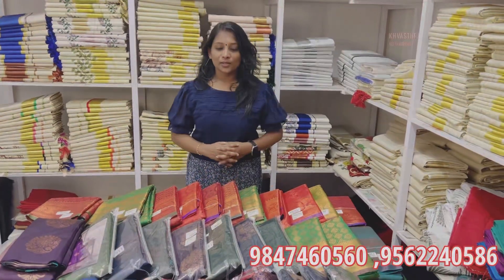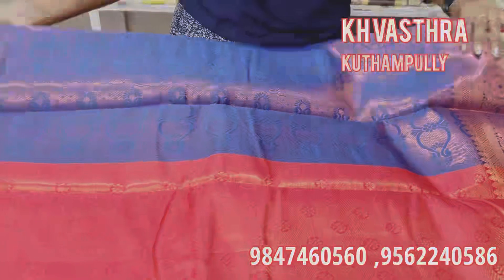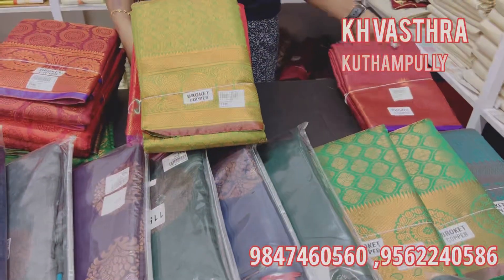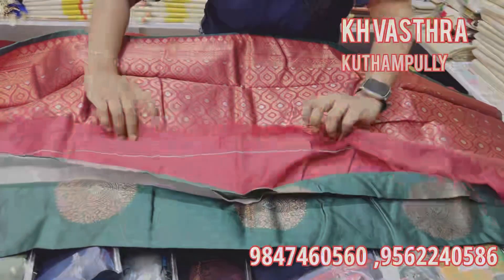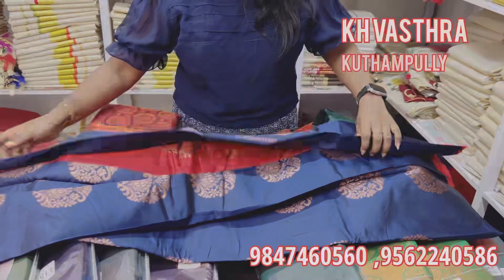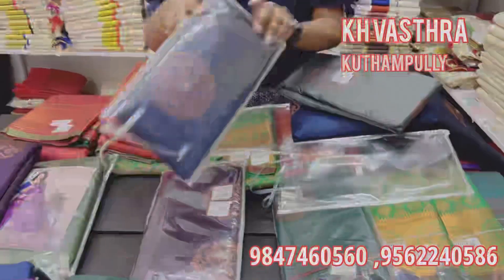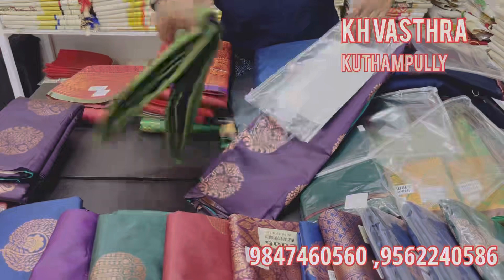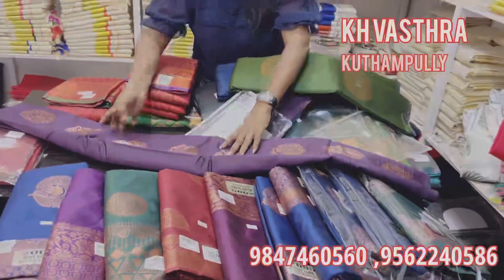Kuthampully soft silk sarees 499 offer sale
കുത്താമ്പുള്ളി സോഫറ്റ് സിൽക്ക് സാരീസ് 499 രൂപ മുതൽ OFFER sale

KH VASTHRA, Kuthampully